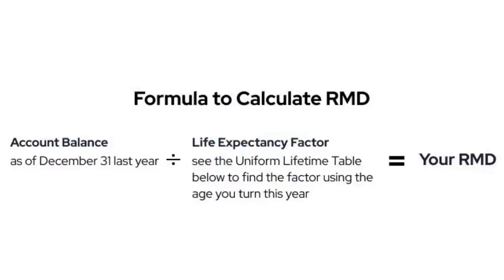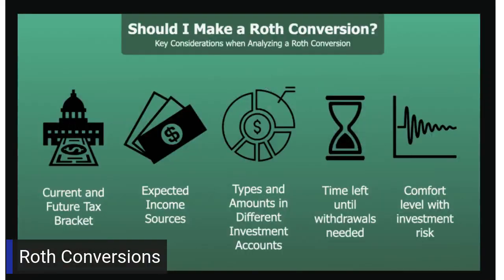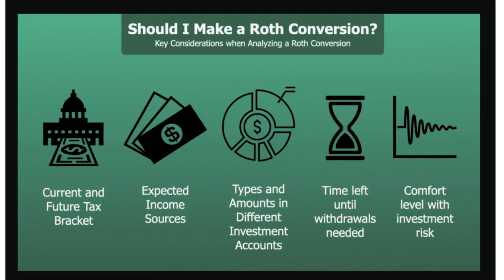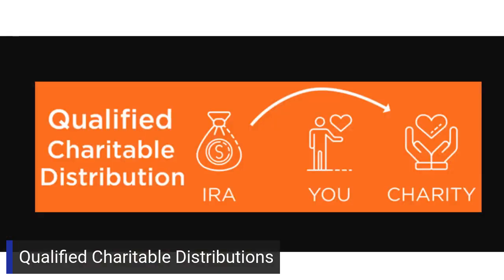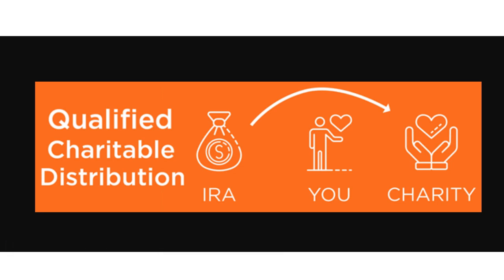3 RMD Strategies to Reduce Your Tax Burden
If you're nearing the age to take Required Minimum Distributions, or RMDs, and you want to avoid the extra income and its tax implications, Kimberly Wells, owner of @youngwealthmanagement, and Erin Kennedy break down three strategies to consider. Kimberly recommends these strategies to help reduce your tax exposure

1. Consider taking distributions as early as possible
2. Roth Conversions
3. Qualified Charitable Distributions, or QCDs

Keep in mind, RMDs are income, so taking those distributions can boost your taxable income and your income taxes for the year, which is why strategic tax planning is so important. If you have any questions about these strategies, or if you'd like to determine if a Roth Conversion or QCD is right for you, please reach out to Kimberly by calling or texting or by visiting